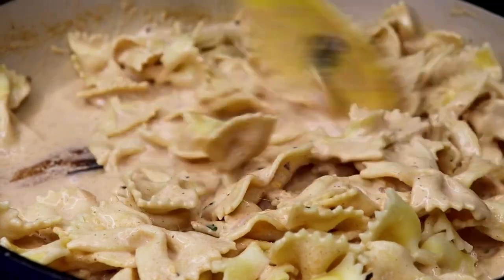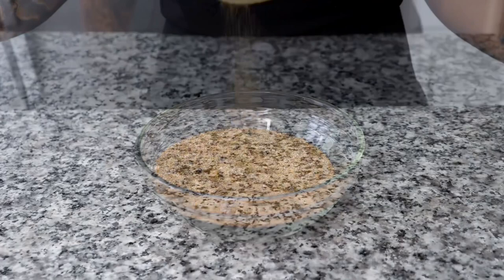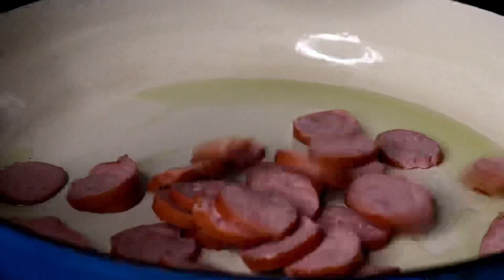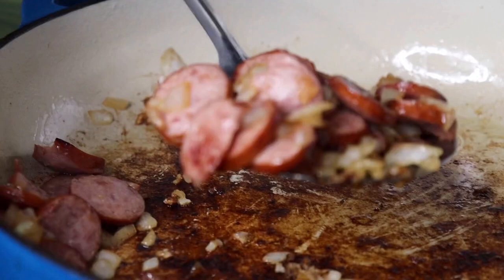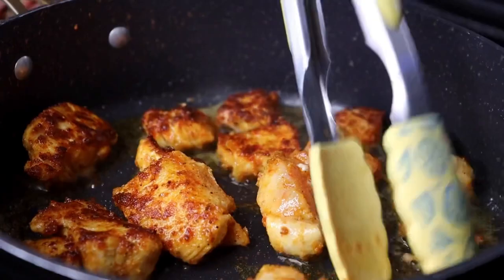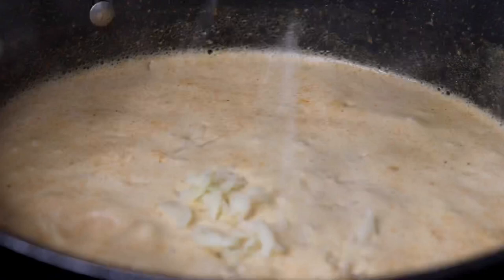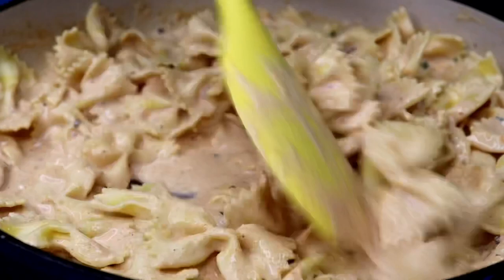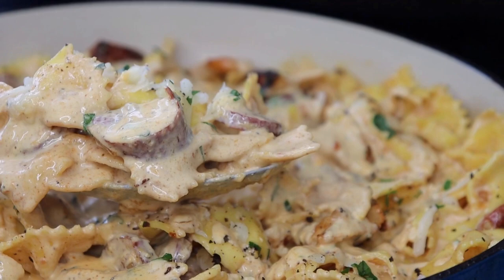Creamy Cajun Chicken & Sausage Bow Tie Pasta Recipe | Pasta Recipes | Pasta Ideas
Hi, everyone!
 Thank you so much for tuning in. I hope you're here to stay and connect!

1 link Smoked Sausage, sliced
2 Chicken breast, diced
1 tablespoon onion powder
1 tablespoon garlic powder
2 tablespoons Cajun seasoning
1 teaspoon chili powder
1 teaspoon Sazon seasoning
Salt and pepper to taste
2 tablespoons grapeseed oil
8.8 ounce bowtie pasta
3 cups heavy cream
1 cup, mozzarella shredded cheese
1 tablespoon freshly chopped parsley